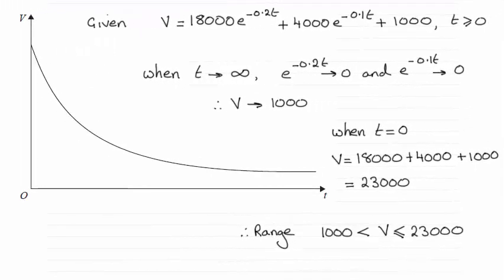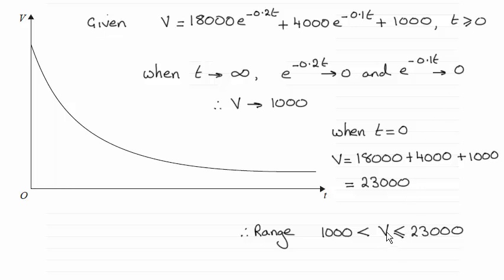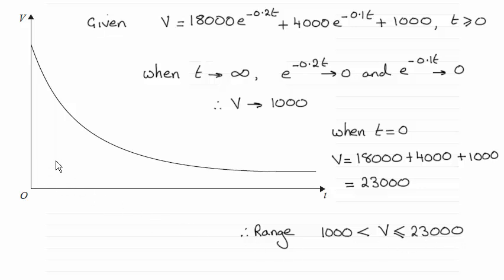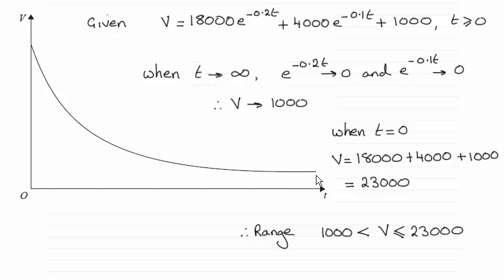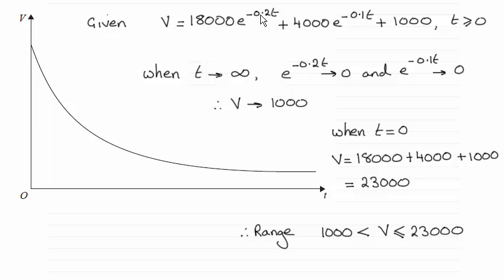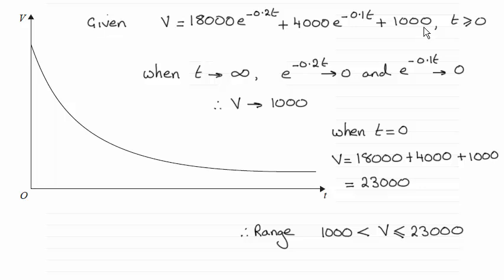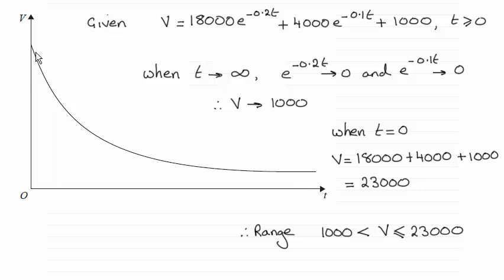Edexcel International Core Maths C34 January 2015 Q8(a) : ExamSolutions Maths Revision